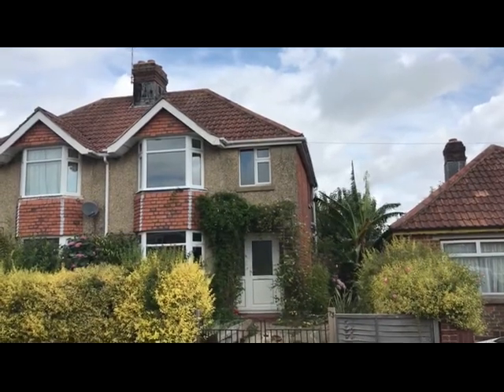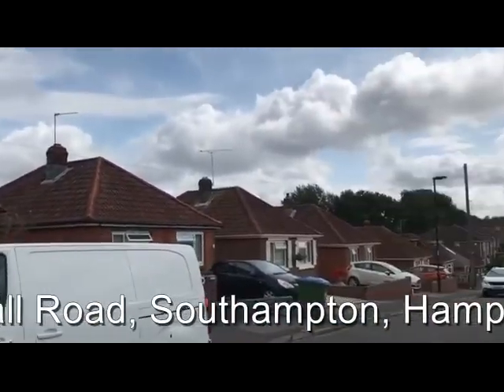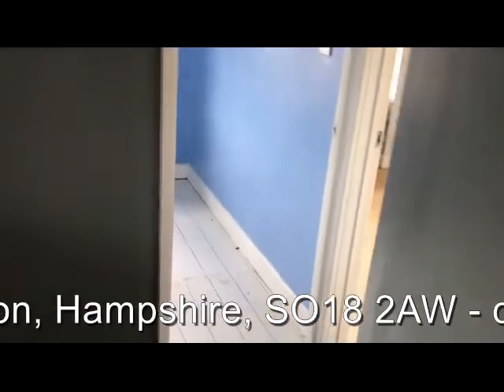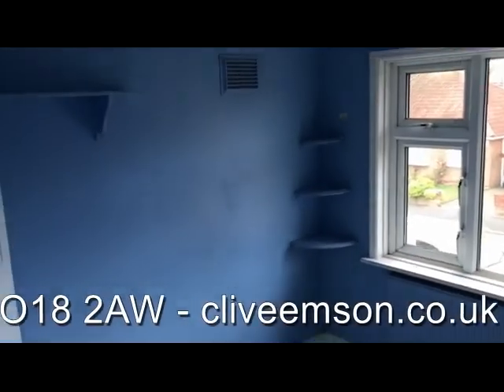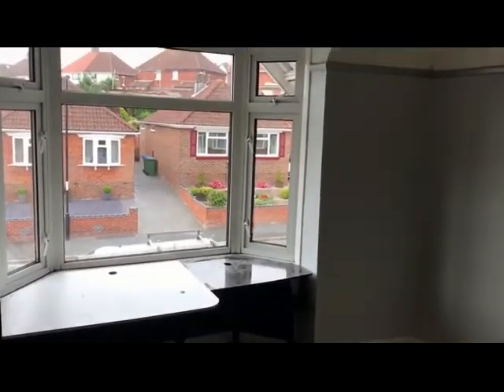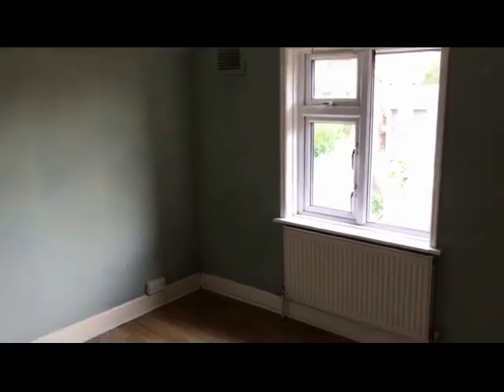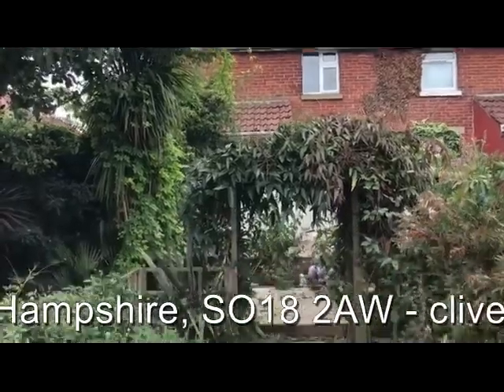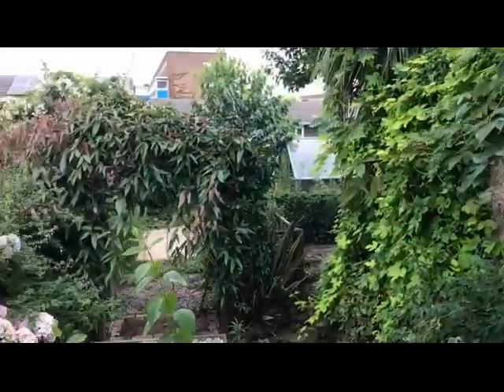September Auction - Lot 143 - 73 Cornwall Road, Southampton, Hampshire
AUCTION DATE: Friday 13th September at 11am
AUCTION VENUE: The Solent Hotel & Spa, Rookery Avenue, Whiteley, Fareham, PO15 7AJ
PROPERTY ADDRESS: 73 Cornwall Road, Southampton, Hampshire, SO18 2AW

This three bedroom semi-detached house is situated in a popular residential area, a short drive from Southampton City Centre.

The property is in need of some cosmetic repair and upgrading but is considered very worthy of the improvements required, beyond which the house will be ideal for continued use as a letting investment.

The house has gardens to the front and rear, with a dropped kerb to the front offering potential for off-road parking.